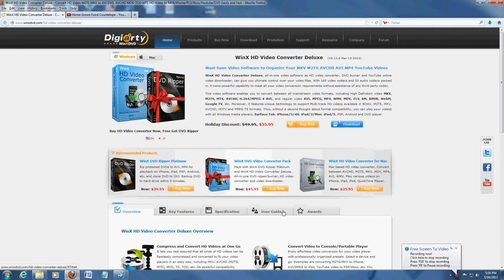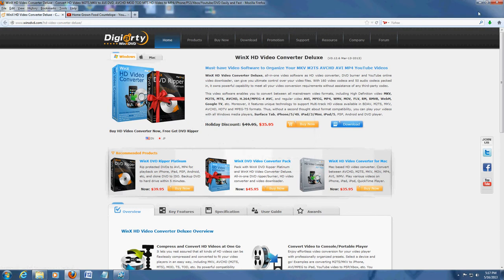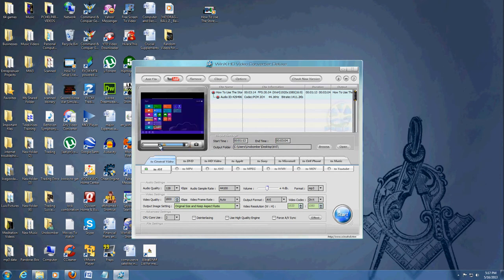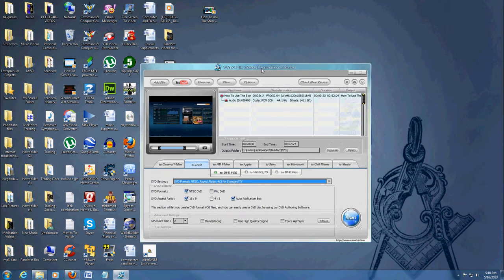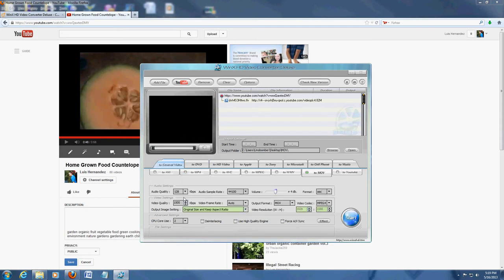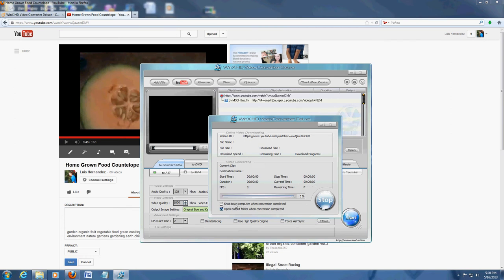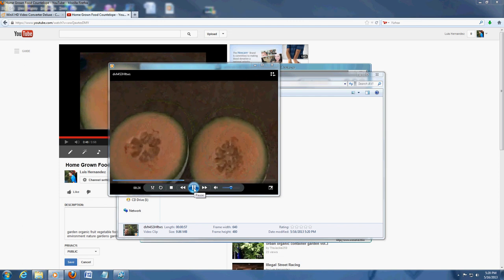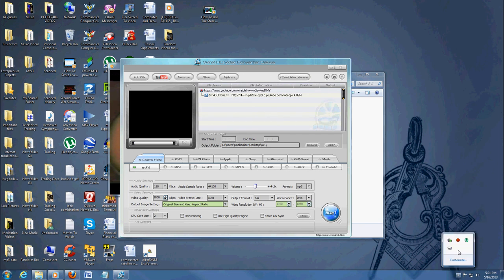WinX HD Video Converter Deluxe Review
In this video we will be reviewing the best video converter software program I have come across so far.  This software has a wide variety of formats to convert to, capability of downloading videos directly from Youtube and being able to convert to DVD, ipad and 3gp format.

tune-up.